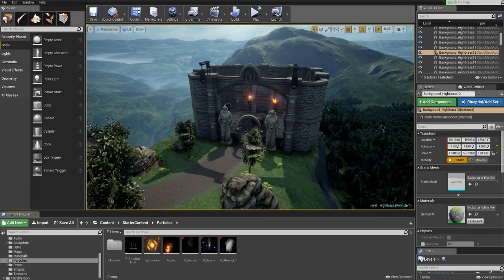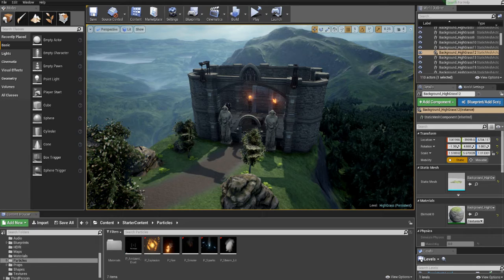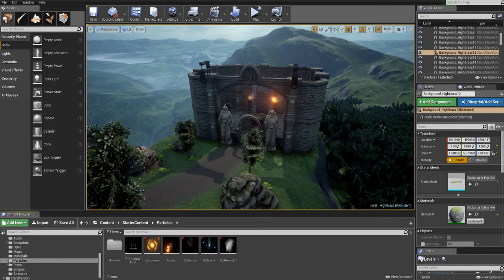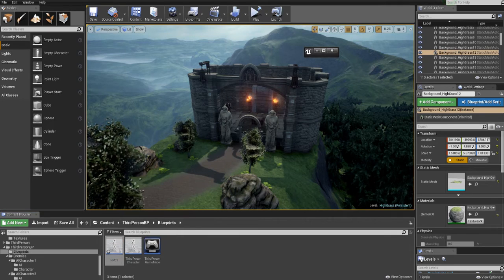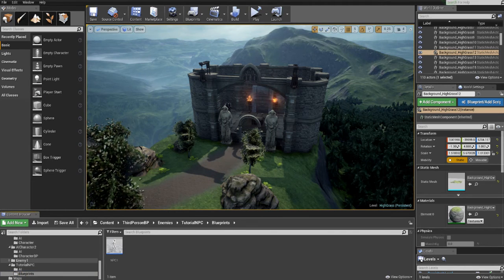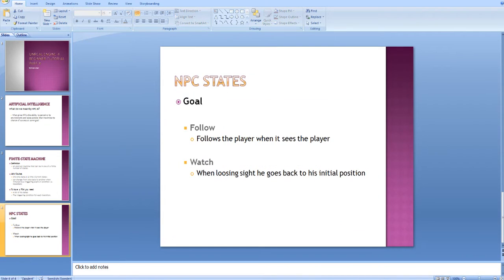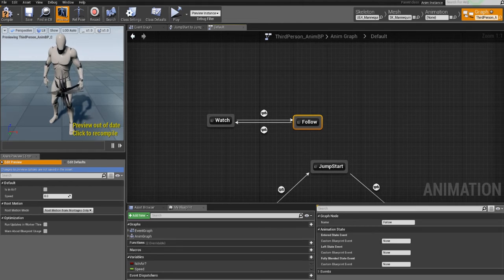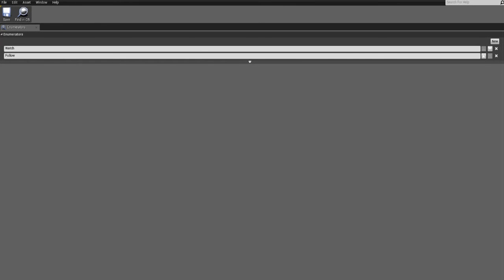UE4 Absolut Beginner Tutorial - Part 8: NPC/Enemy behavior (Finite State Machines)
Do you want to create you own games but don't know how to start?

Well you found the right video my friend.

The goal of these series is to have a person with no experience in game design or programming to a point where they have the tools necessary to  to create their own games in UE4.

In the coming couple of episodes, we will go over the basics of NPC artificial intelligence in unreal engine 4.